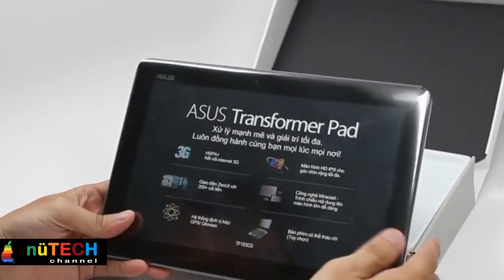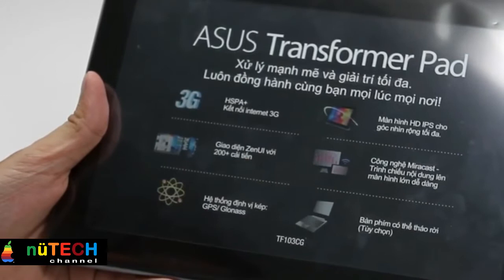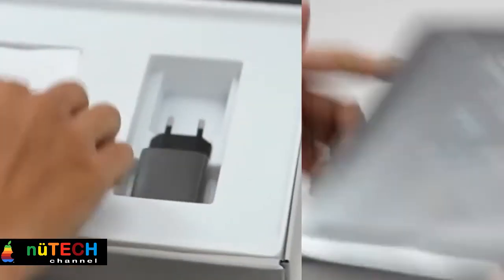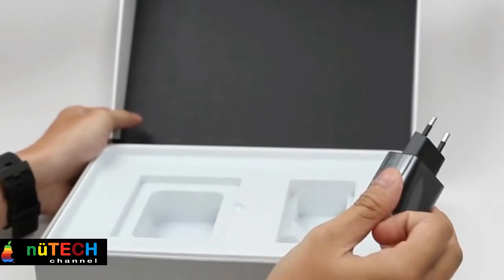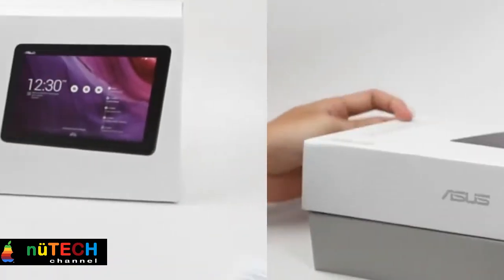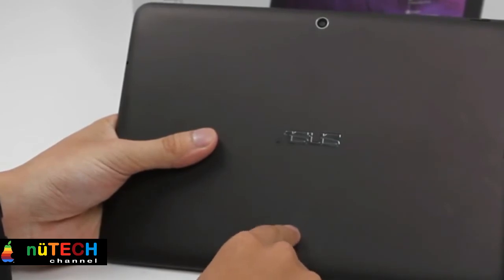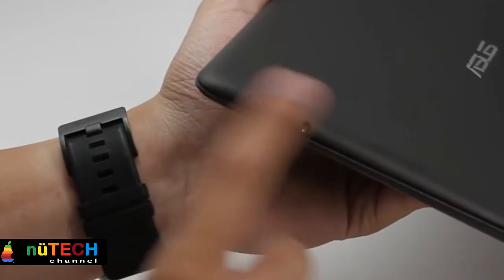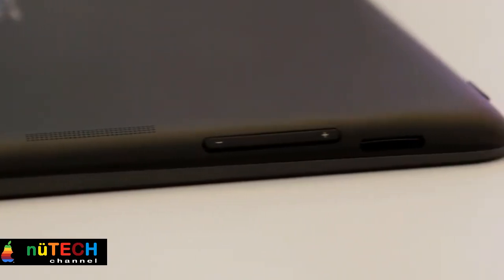Asus Transformer Pad T103 Next Generation - Features review !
Music Attribution:

Destruction : created by Joe la Truite

Band Members
    Motherfock
Artist Name
    Joe la Truite